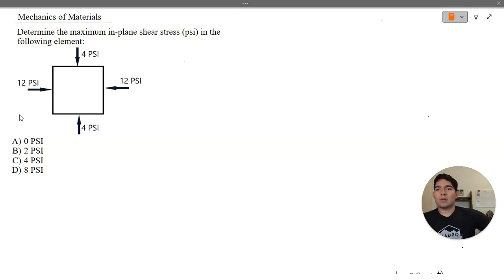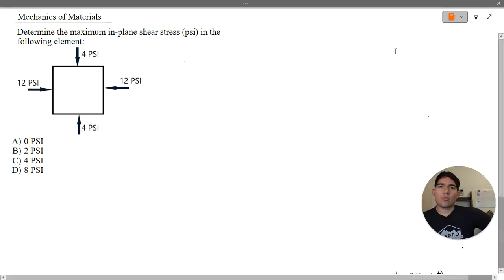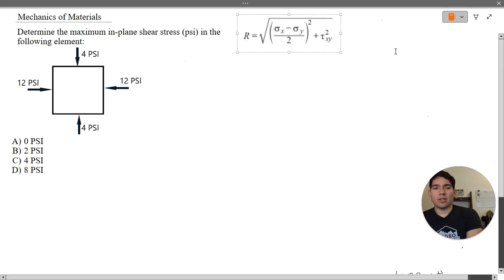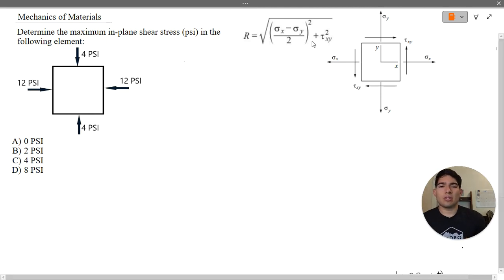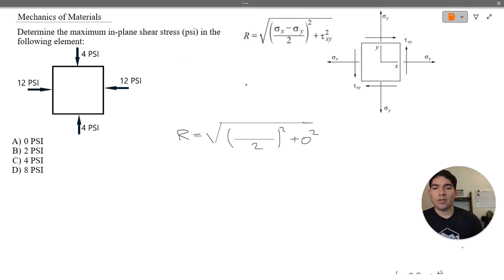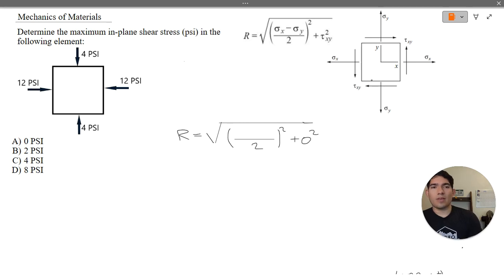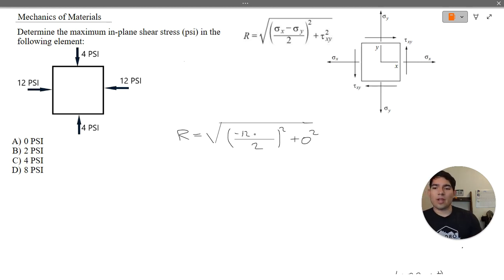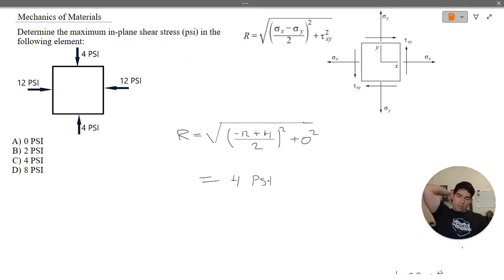FE Exam Mechanics of Materials - In Plane Shear Stress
In this video, we’ll cover Mechanics of Materials - In Plane Shear Stress. Watch through for practical tips and step-by-step guidance on mastering this area of the FE Exam!